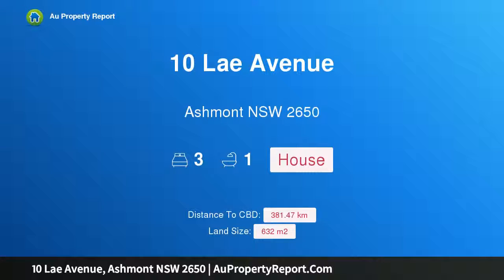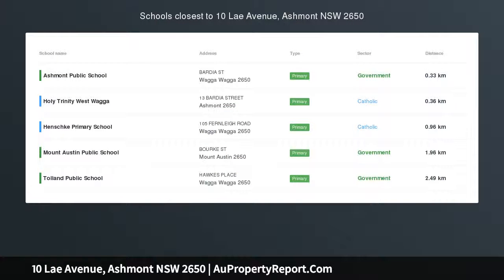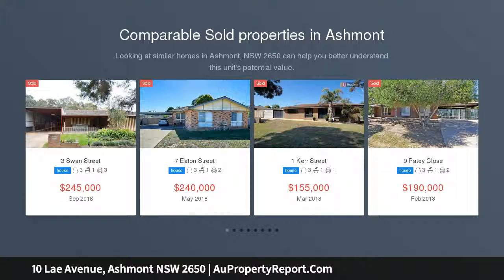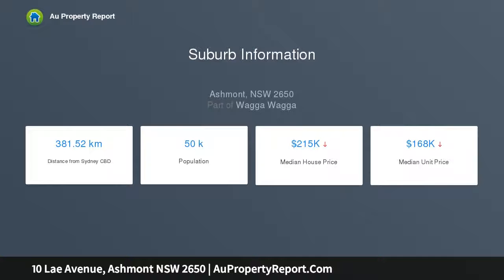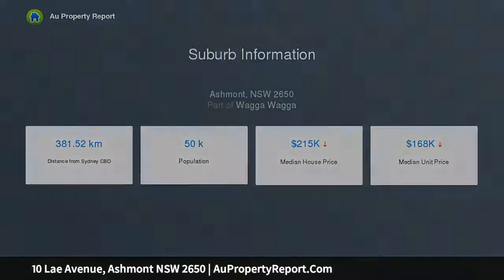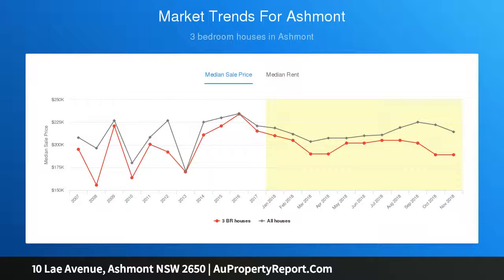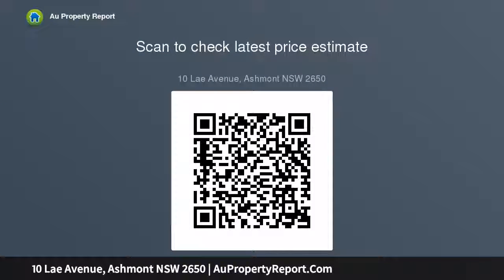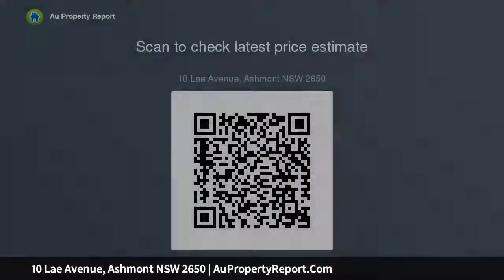10 Lae Avenue, Ashmont NSW 2650 | AuPropertyReport.Com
10 Lae Avenue, Ashmont NSW 2650
Property Type: house
Bedrooms: 3
Bathrooms: 3
Car Space: 0
Built with Brick